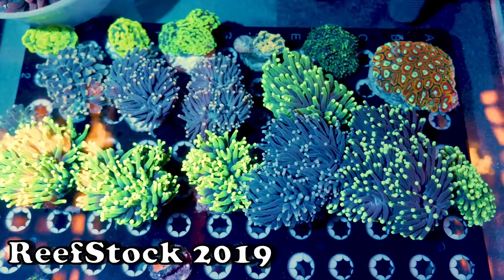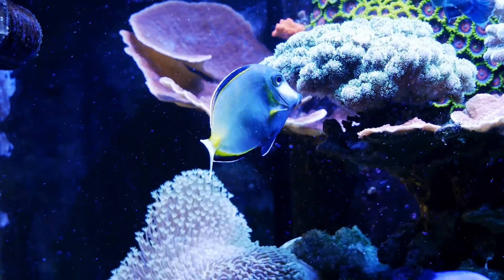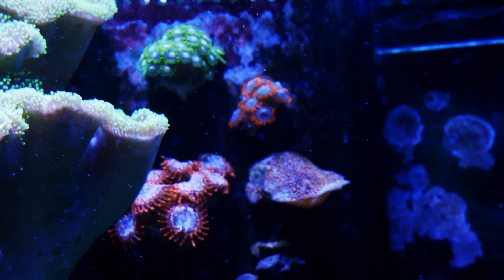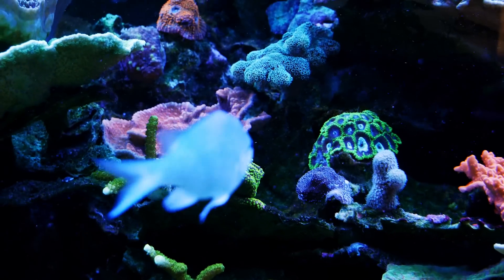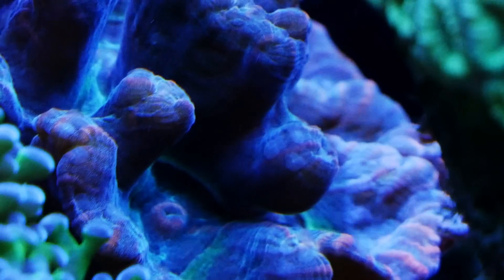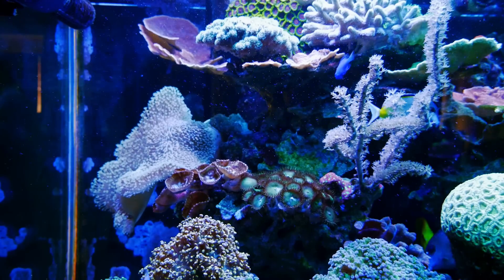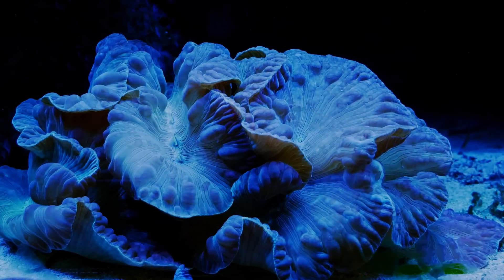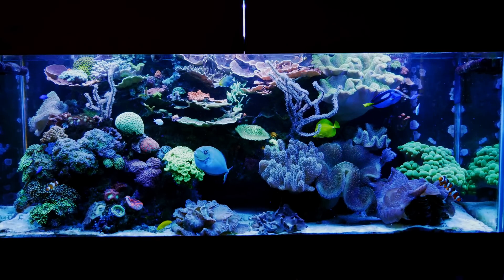Reef Tank Update 2-26-19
It's time for another Reef Tank Update! A couple of tangs have ich and there's a lot of coral growth to checkout!